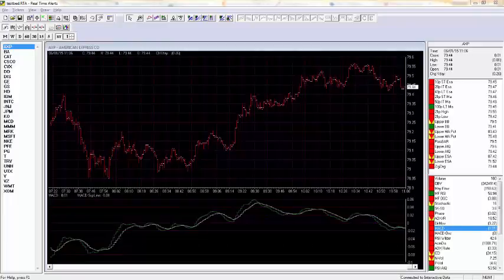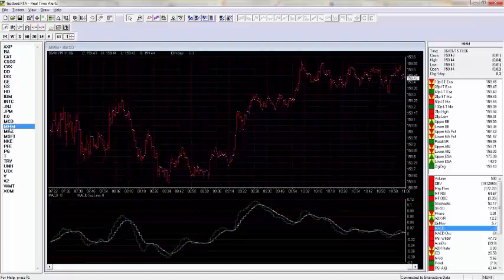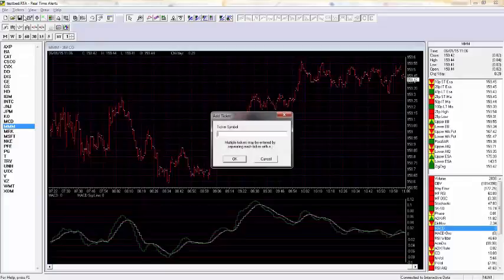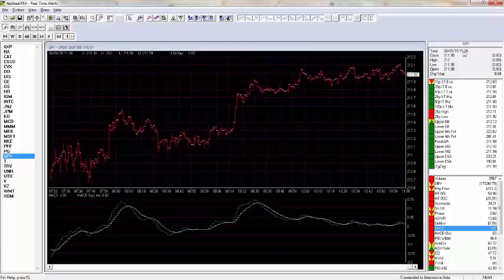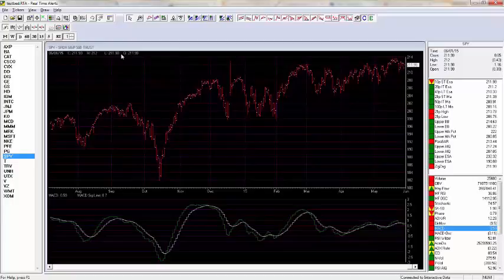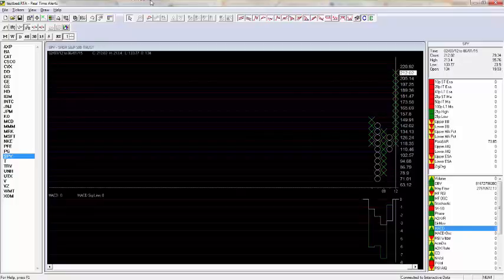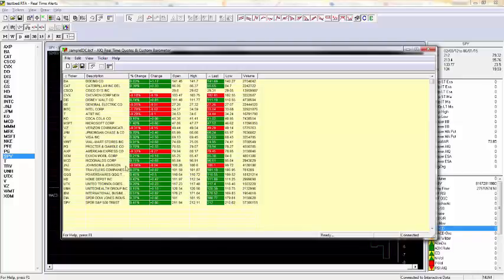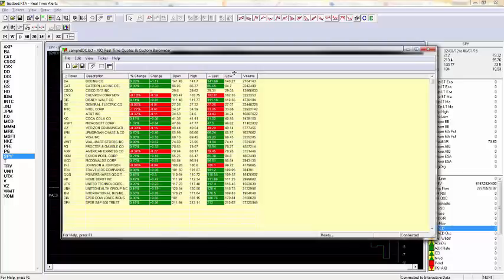Interactive Data and AIQ TradingExpert Pro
Short demonstration of streaming data from Interactive Data in AIQ RTalerts, AIQ Quotes and AIQ Charts